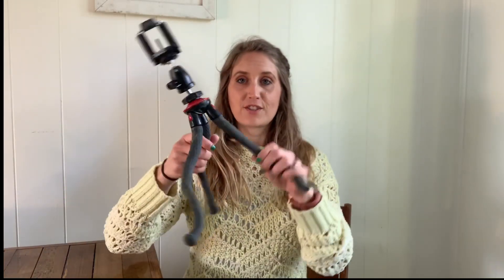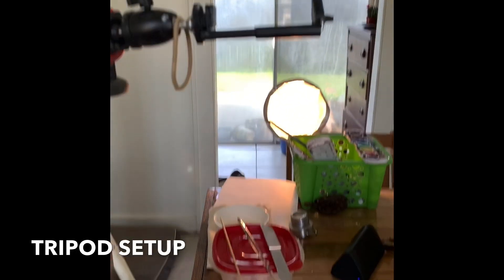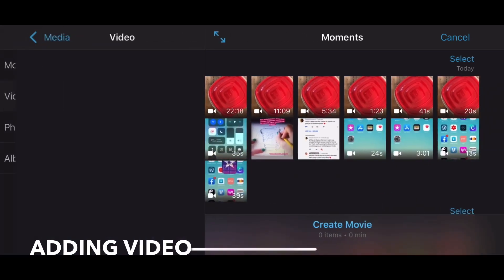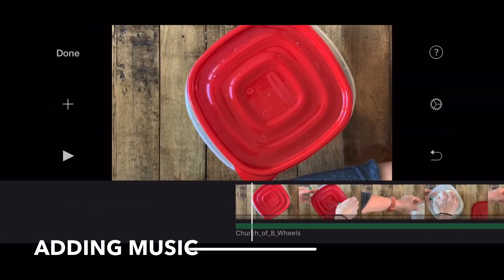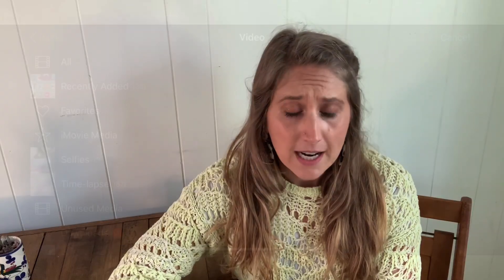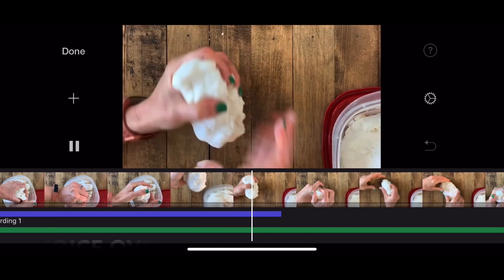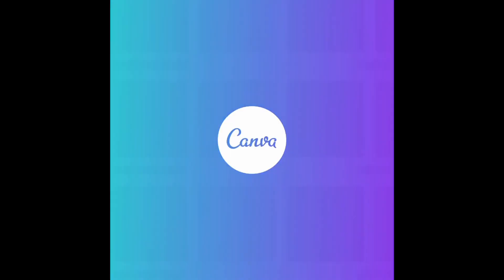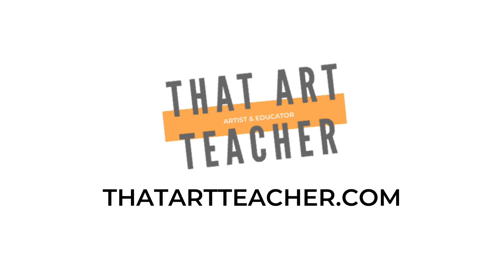How to Make an Art Tutorial With an iPhone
I will walk you through making an art tutorial using just your iPhone and iMovie.  Making art tutorials for your classroom or YouTube channel is a great creative outlet and an awesome way to connect with students.
This is a tutorial tutorial (I know, I know) for art teachers that will help you learn how to teach online and how to film your art using iPhone video.  I will do a quick iMovie tutorial and overview and share how to make an art tutorial using my personal experience.

Squid Tripod: